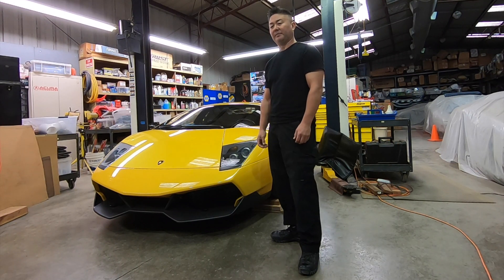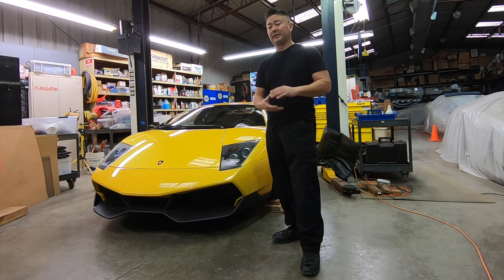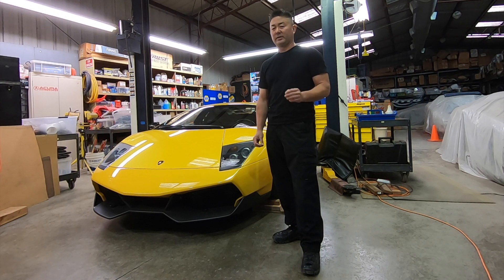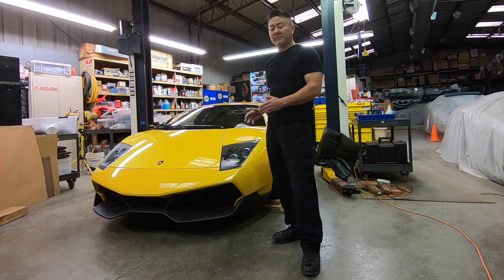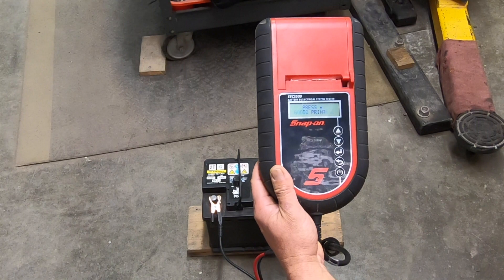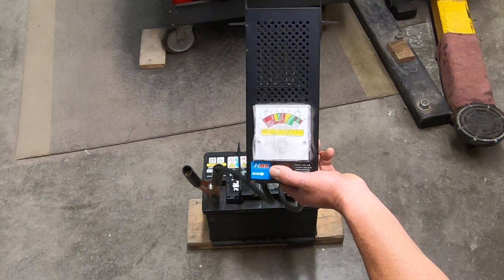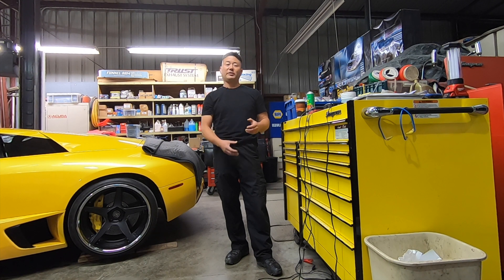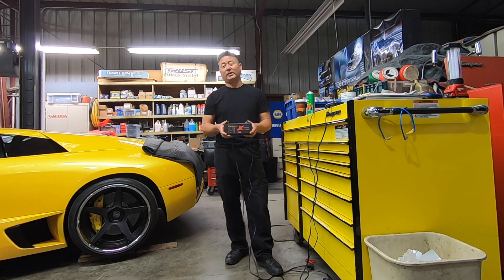Battery Tech. & Murci Battery Change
Information on battery options and how to change the battery in the Murci.